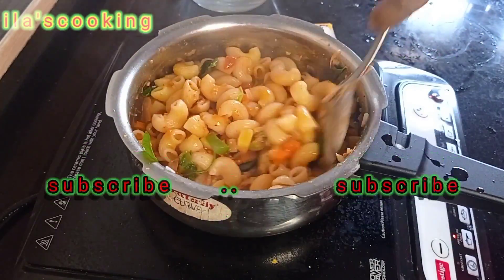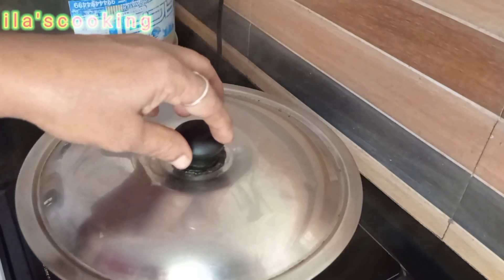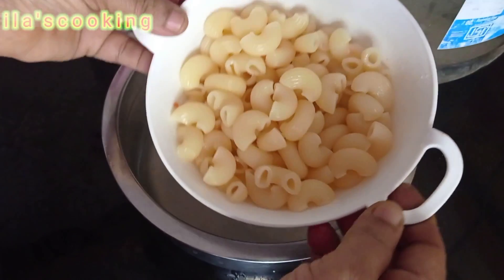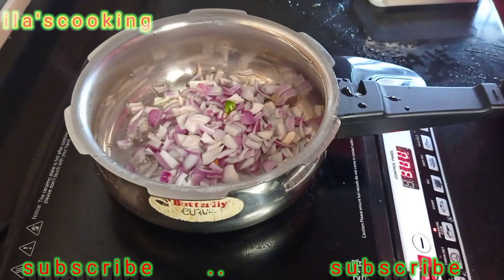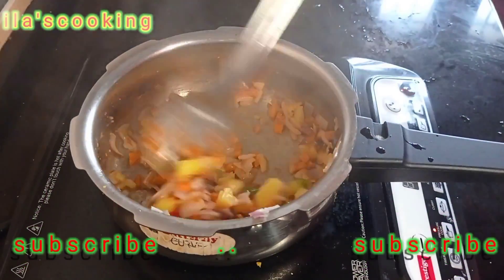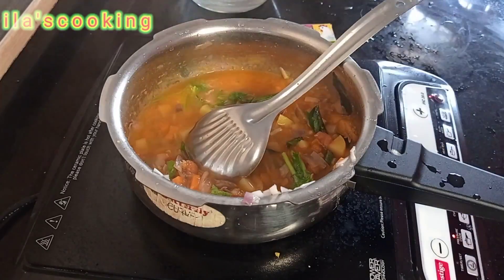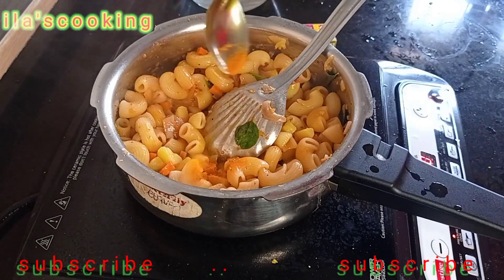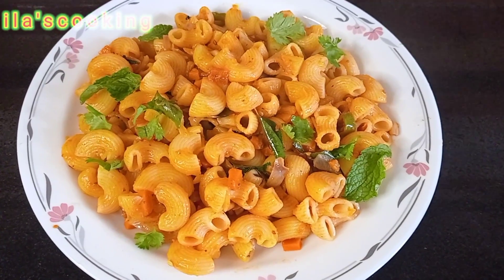Pasta Macaroni recipe in Tamil சுவையான பாஸ்தா மக்ரோனி செய்வது எப்படி